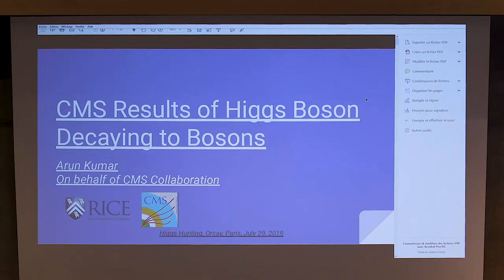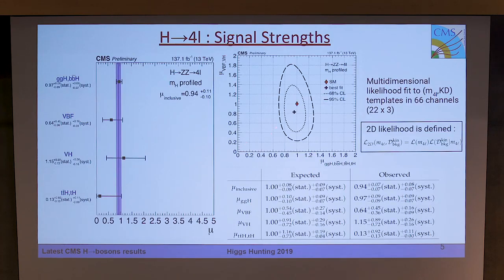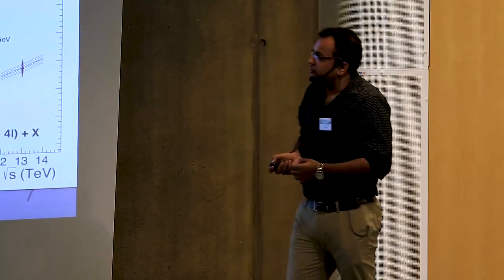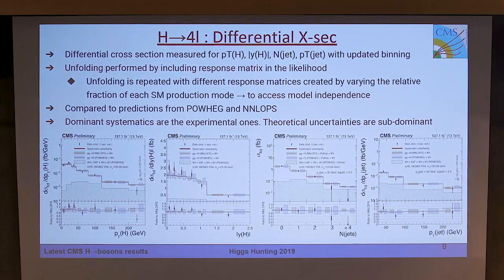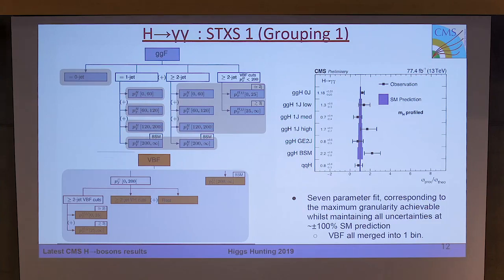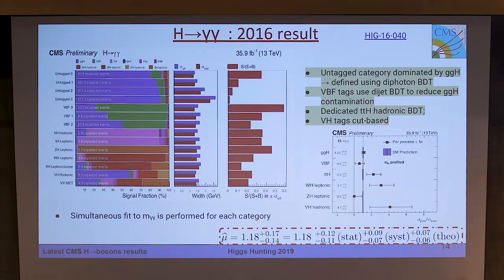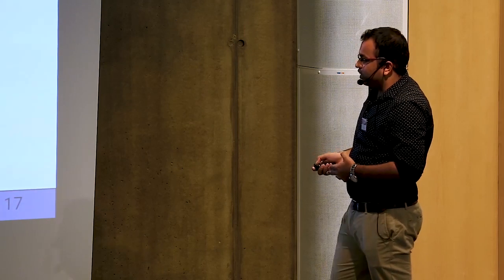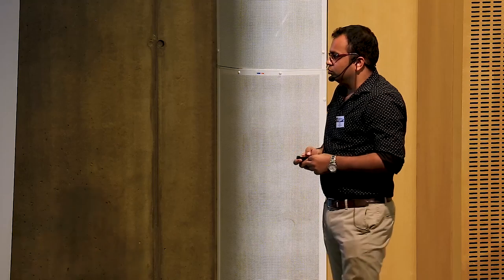Higgs to Bosons from CMS Experiment : Higgs Hunting 2019